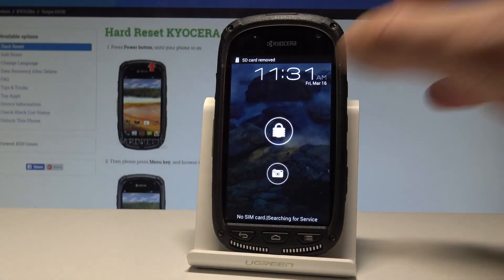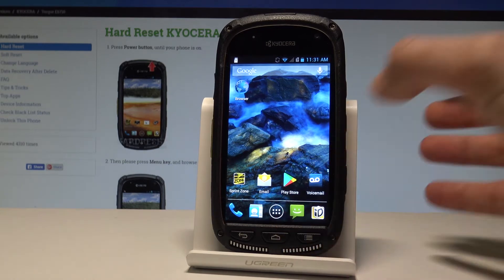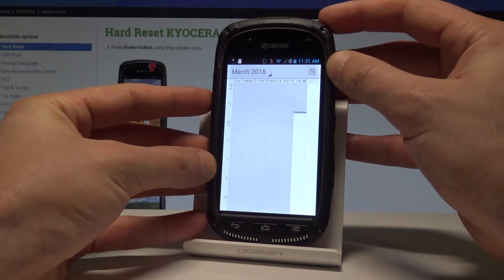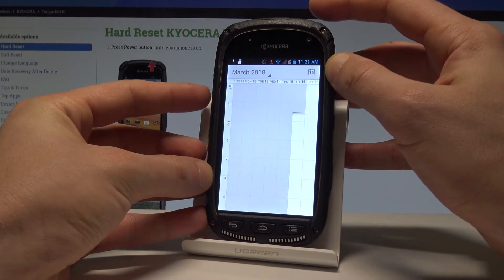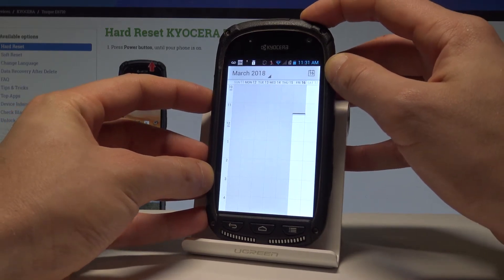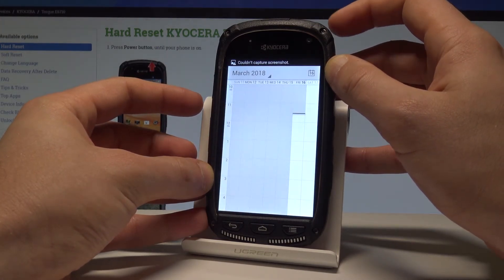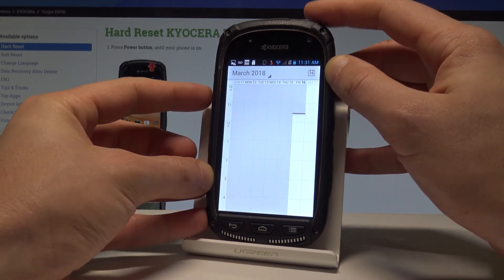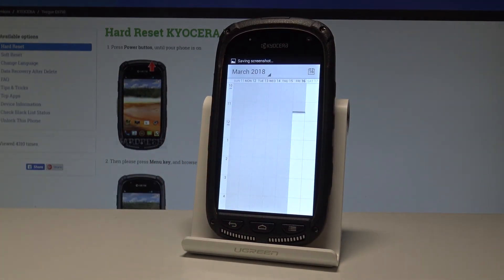How to Take Screenshot on KYOCERA Torque |HardReset.info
All screenshot methods in one tutorial. Check out how to capture screenshot. Afterwards you can find the screenshot album where you can edit / share or delete saved pictures. Let's enjoy using the screenshot features on your smartphone.

How to capture screen on KYOCERA Torque? How to take screenshot on KYOCERA Torque? How to save screenshot on KYOCERA Torque? How to find the screenshot folder on KYOCERA Torque? How to edit / share / delete screenshot in KYOCERA Torque?